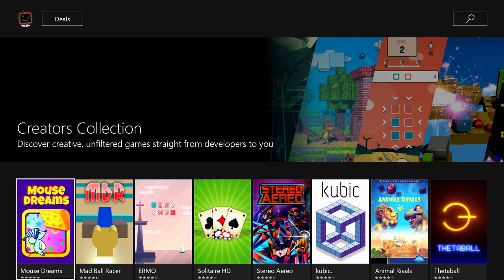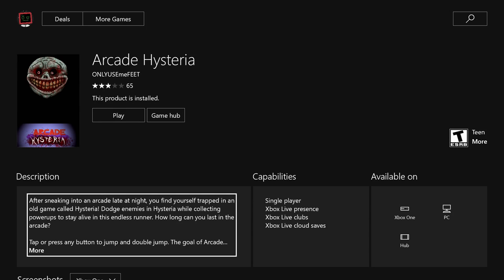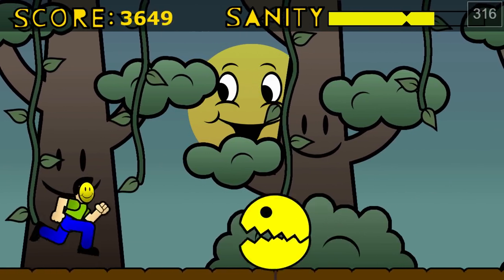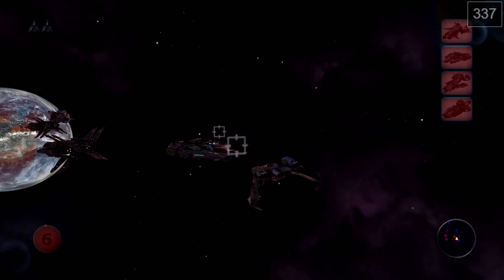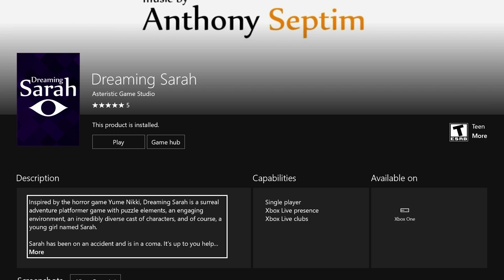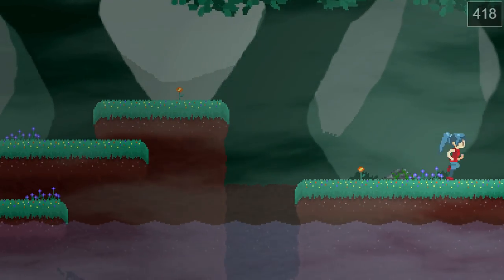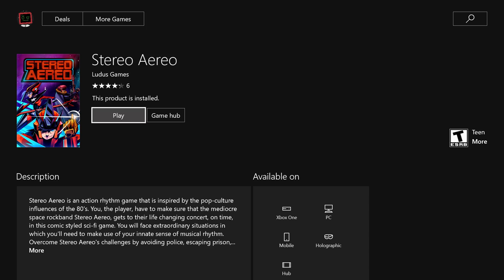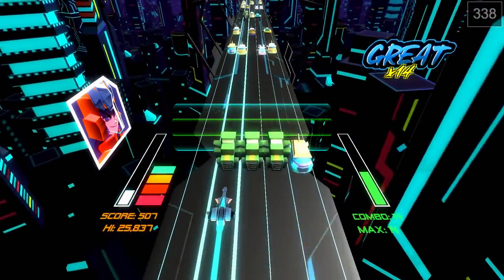XBOX CREATOR'S COLLECTION. 01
You down with XCC?  Yeah, you know me.

Games:
00:00 - Arcade Hysteria
10:47 - Derelict Fleet
20:25 - Dreaming Sarah
30:12 - Stereo Aereo